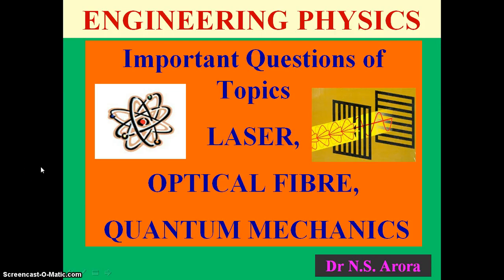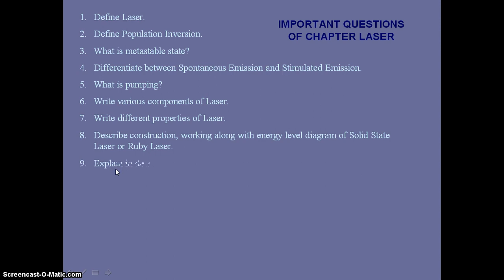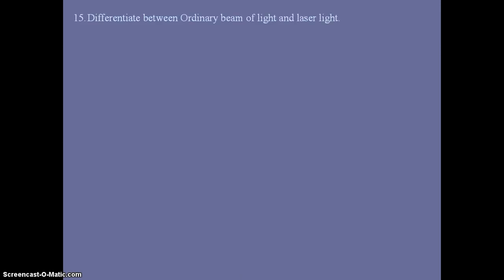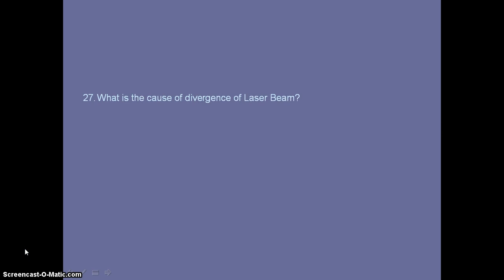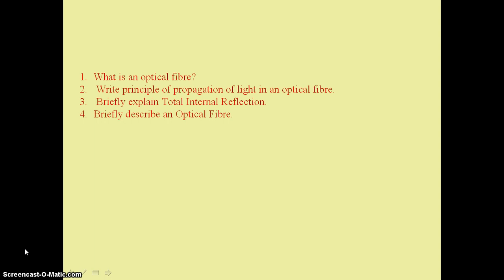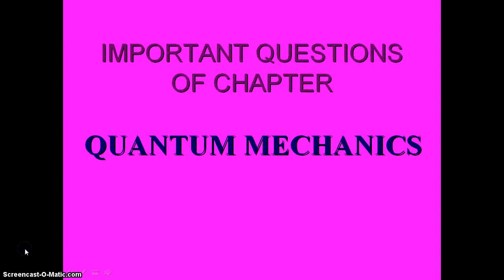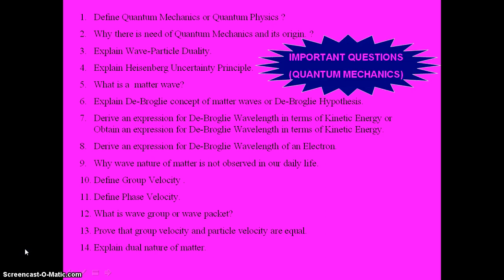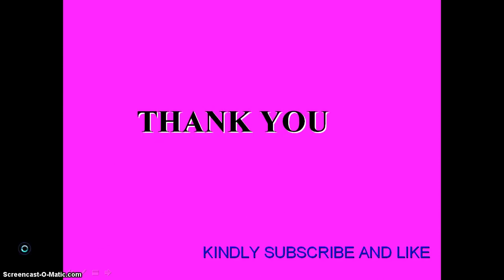Important questions related to applied physics and general physics (laser, Optical fibre, Quantum)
This video describe important topics related to engineering physics or applied physics and very important questions related to topics of laser, Quantum Mechanics and optical fibre.